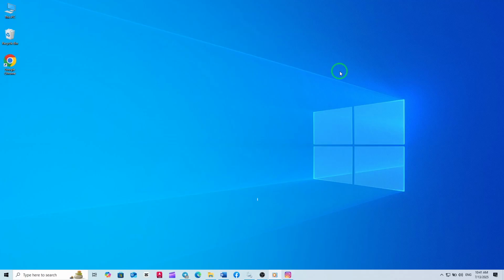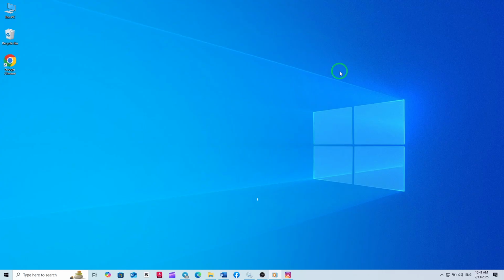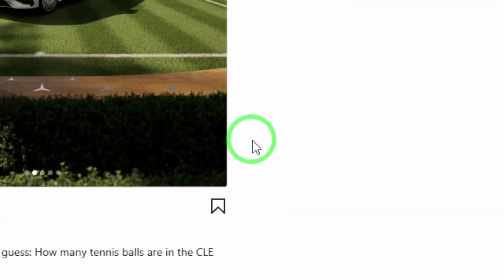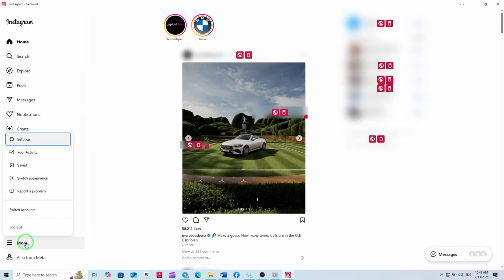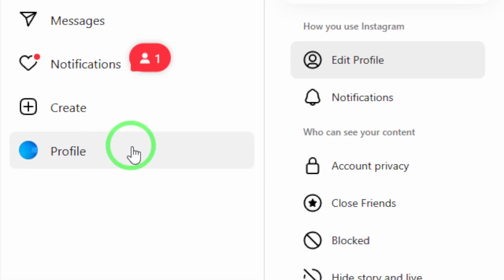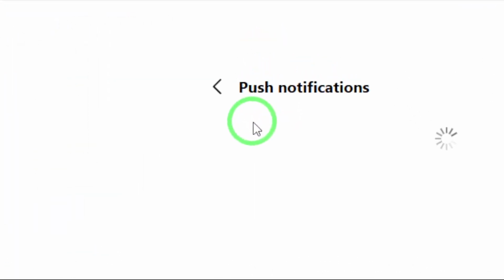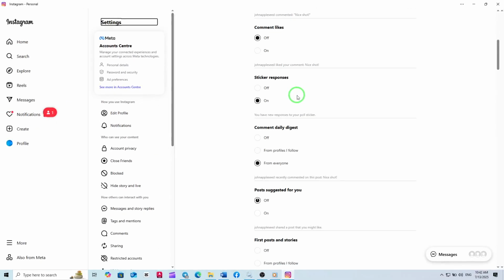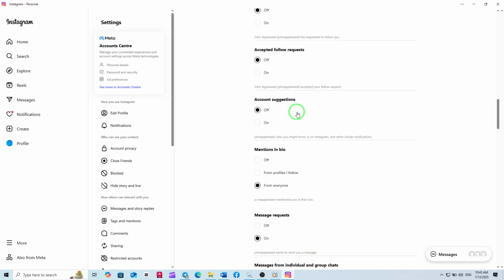How To Disable Notifications For Account Suggestions On Instagram App On PC (New Update)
Learn how to disable notifications for account suggestions on the Instagram app on PC with the new update. This step-by-step guide will help you reduce distractions and customize your Instagram experience, so you can browse without unwanted notifications.

Follow these steps:

1. Open Instagram app

2. From the left side menu, click on More icon

3. Enter to Settings

4. Then Notifications, enter to Push notifications

5. From Account suggestions, choose Off-

Chapters:
00:00 Intro
00:12 Soultion
01:05 Outro